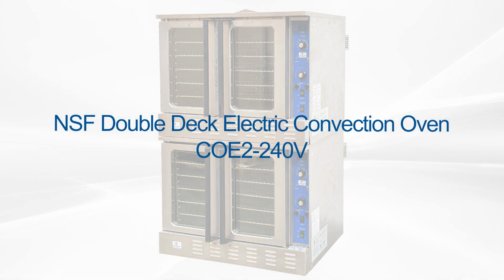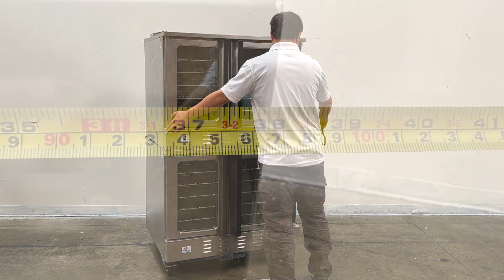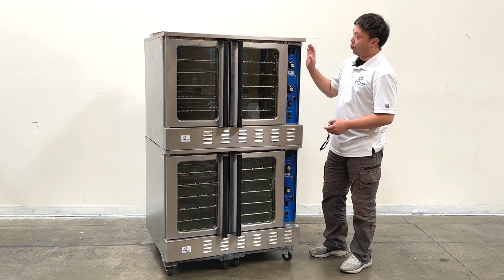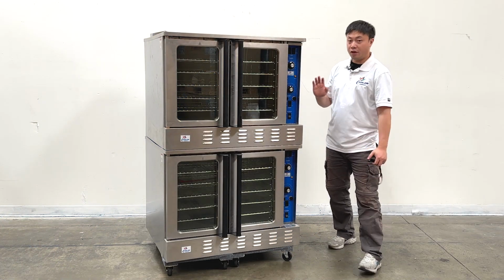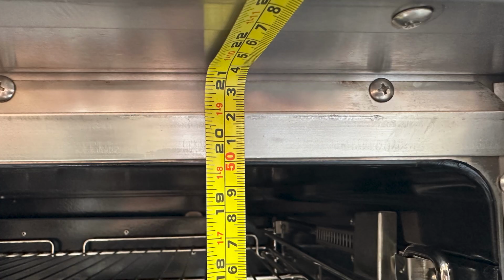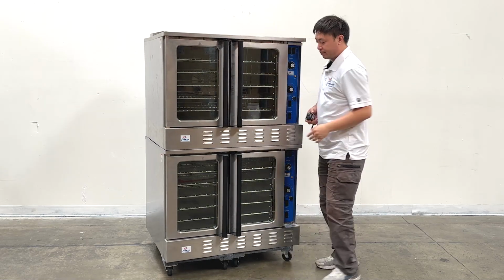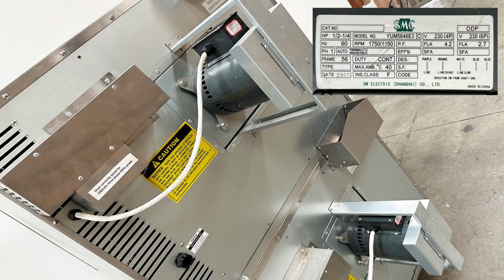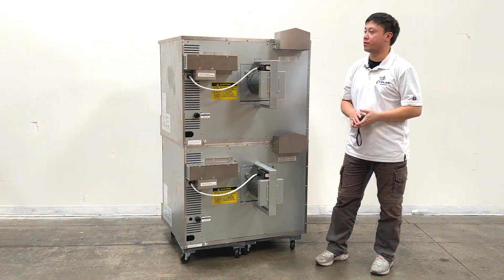Commercial baking equipment 240V double convection oven NSF COE2 -240